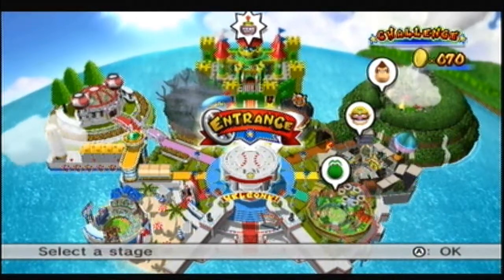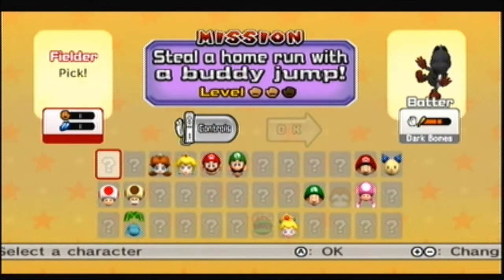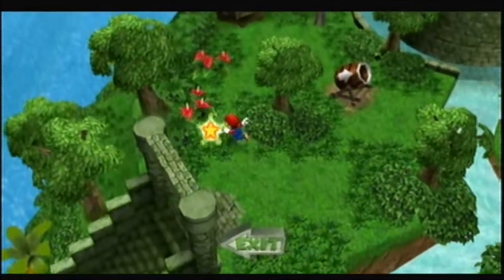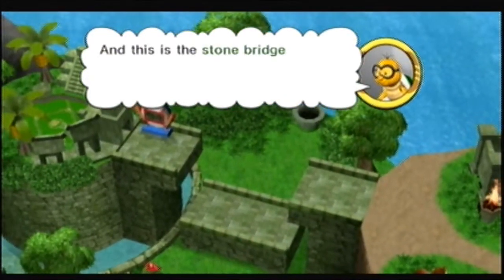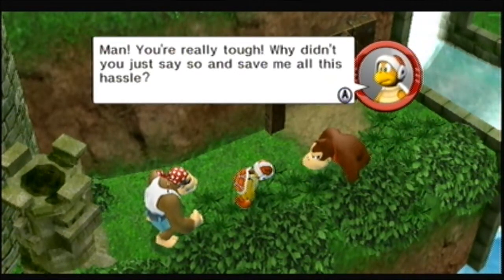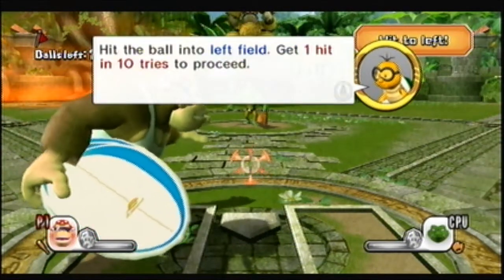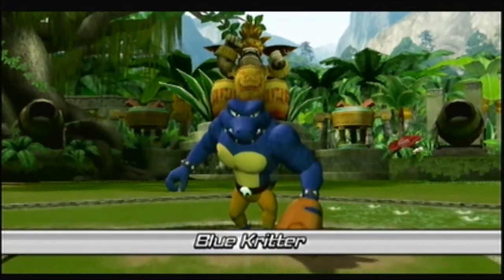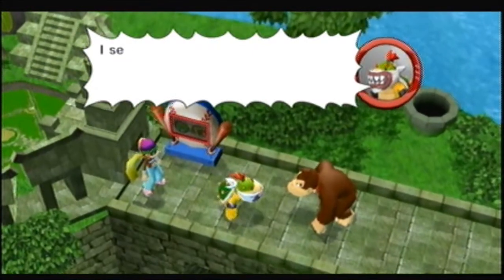Mario Super Sluggers w/ Live Action Replays | Challenge Mode #4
After a pretty fun weekend of exhibition games at Mario Stadium, we head on back to challenge mode and pick up a new captain and more teammates along the way. Enjoy more fun with all the instant replays!